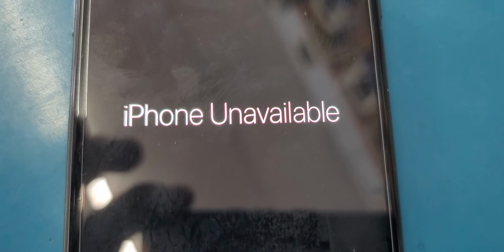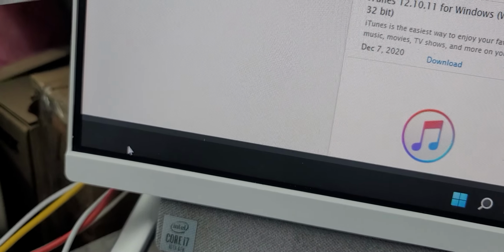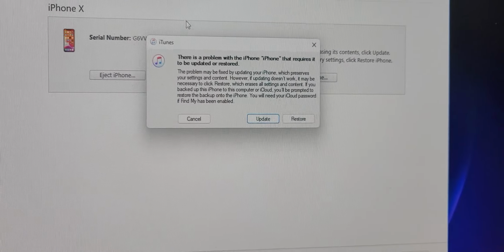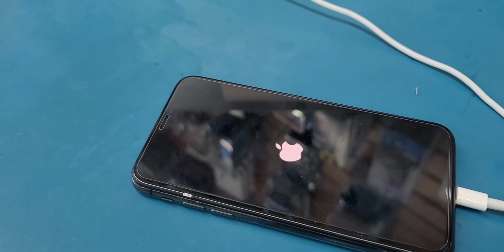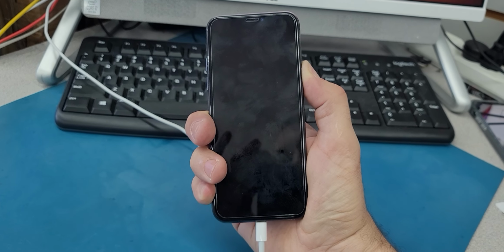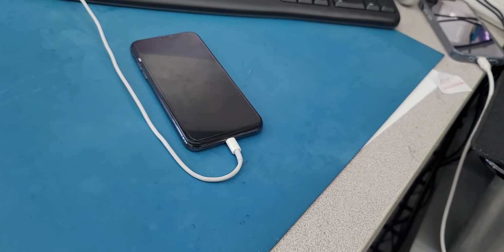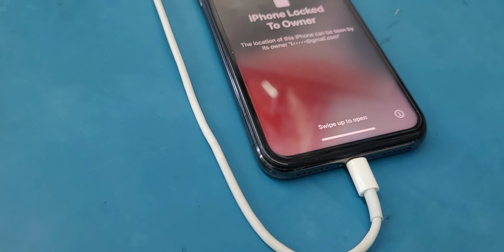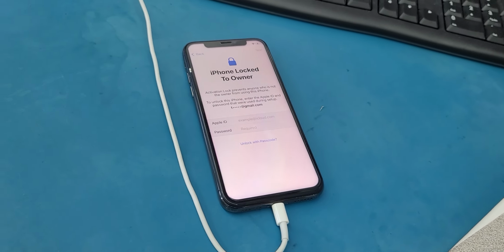How to fix iPhone Unavailable problem